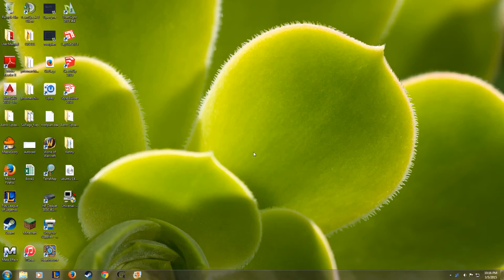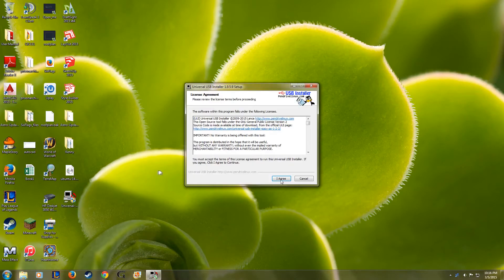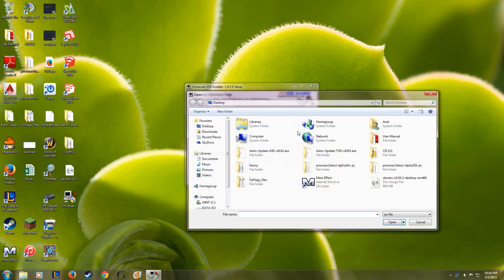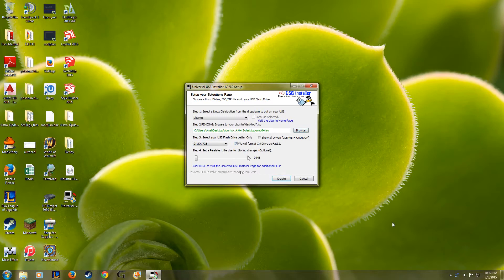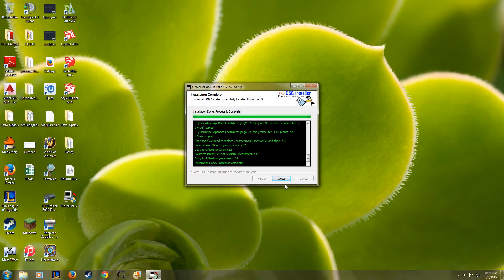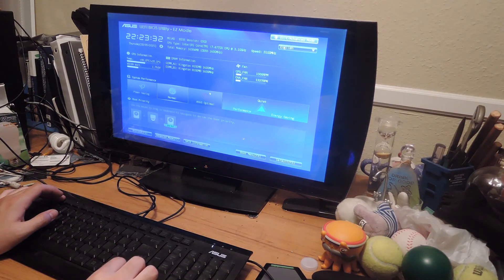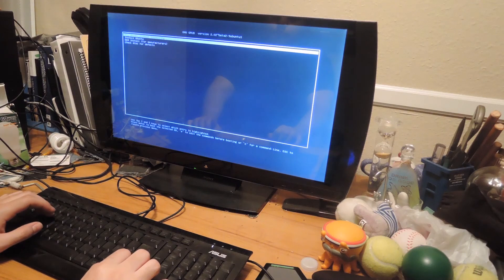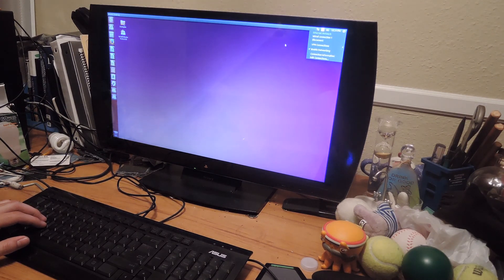Create a Ubuntu Live USB on Your Windows PC [How-To]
How to Create a Bootable Ubuntu Flash Drive [Windows]

In this tutorial, I'll show you how to use create an Ubuntu Live USB on your Windows PC. We are going to be using the Universal USB installer app and a copy of Ubuntu 14. This will definitely come in handy if your copy of Windows get corrupted or if you ever need to reset your login password without a restore disk.

In order to boot into this flash drive, you will need to access the boot devices menu from your BIOS menu, so be sure to look up which F key your computer's manufacturer assigned to do that.